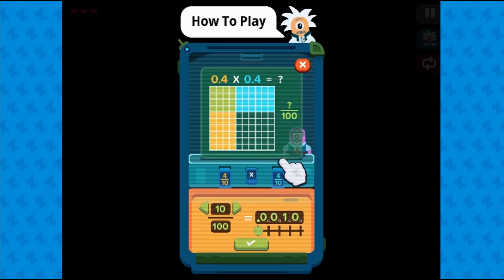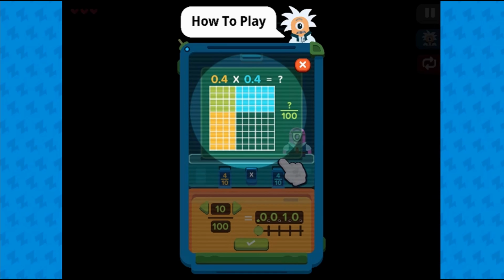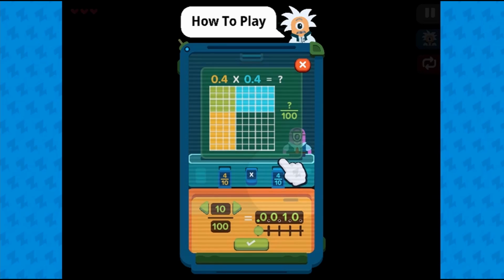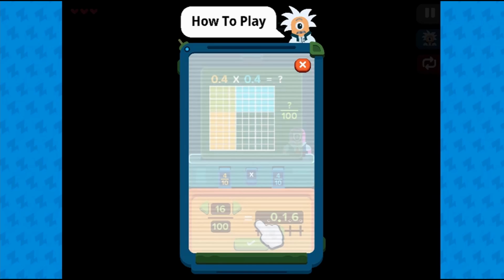Decimalware X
The main computer of the power plant has been infected by decimalware, a pesky computer virus. You have been tasked to clear the computer of it and restore operations.

Use this game with your class or find other games within the same standard, (5.NBT.B.7 -- Arithmetic with Decimals), at Legends of Learning.